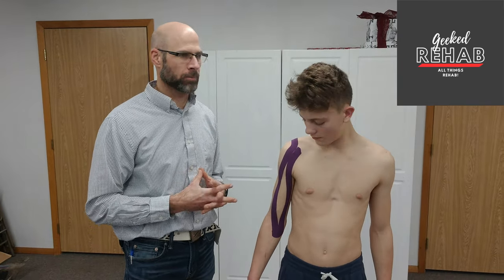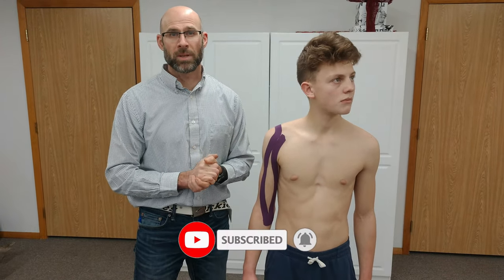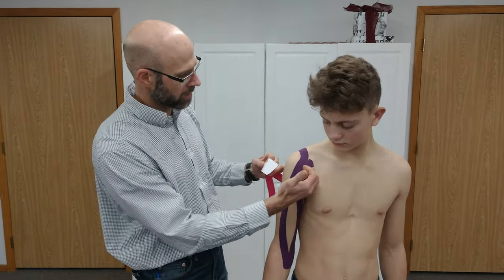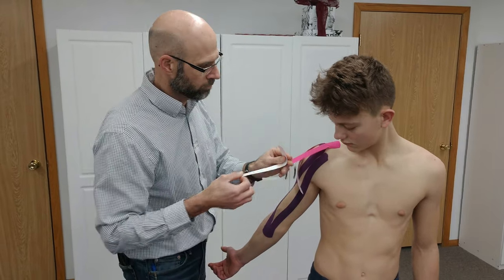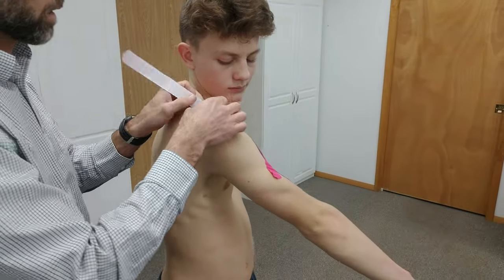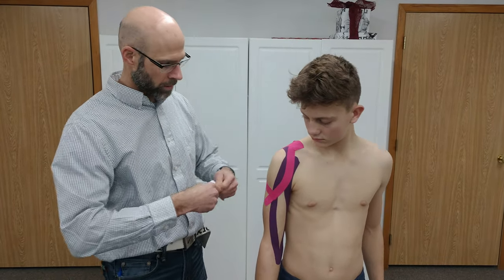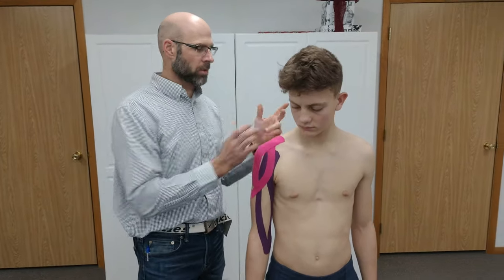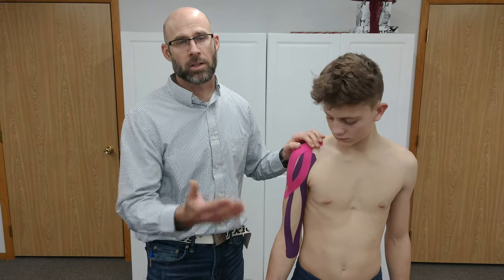How to Tape Massive Rotator Cuff Tear Like A Pro!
Although taping will not cure a massive Rotator Cuff Tear, Dr. Monte gives advice on kinesiology tape to help with function.